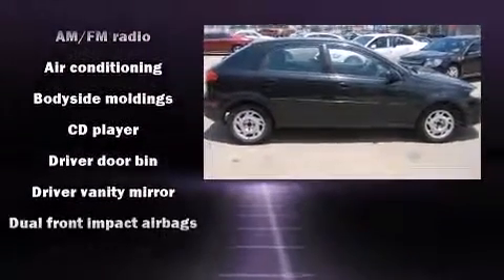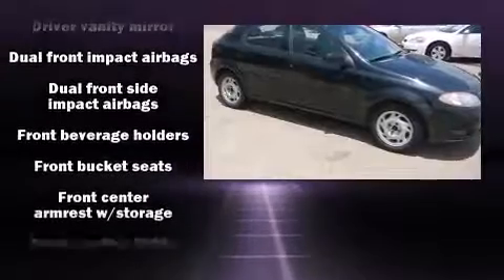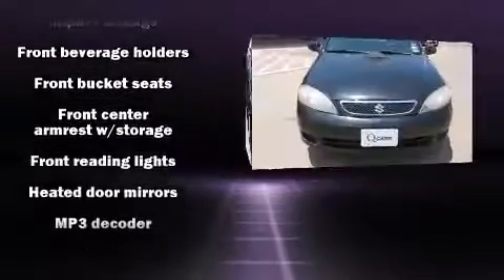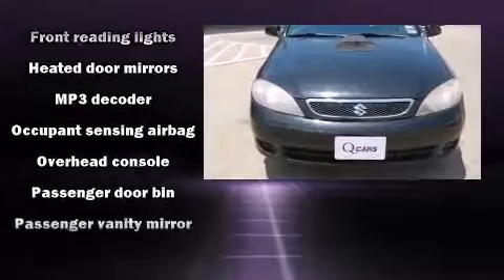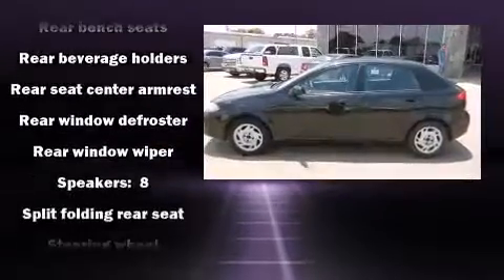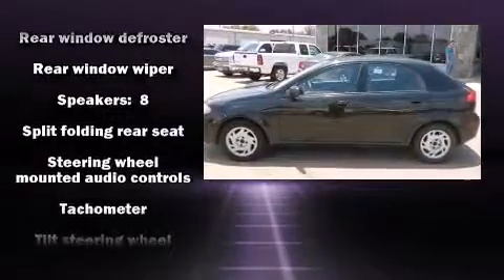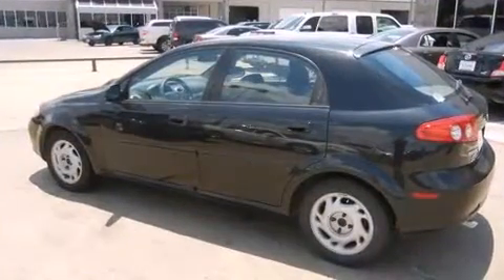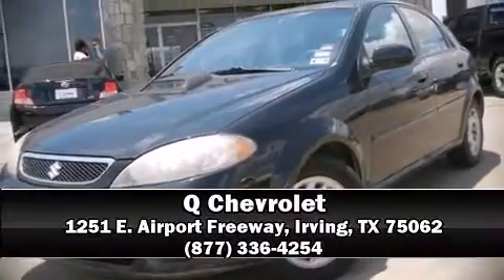2005 Suzuki Reno S in Irving, TX 75062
Q Chevrolet
1251 E. Airport Freeway

This 4 door, 5 passenger hatchback has not yet reached the hundred thousand mile mark! It features an automatic transmission, front-wheel drive, and a 2 liter 4 cylinder engine. All of the following features are included: front bucket seats, air conditioning, tilt steering wheel, heated door mirrors, power windows, rear wipers, and a split folding rear seat. Audio features include a CD player with MP3 capability, and 8 speakers, providing excellent sound throughout the cabin. Passengers are protected by various safety and security features, including: dual front impact airbags with occupant sensing airbag, front SIDE impact airbags, and 4 wheel disc brakes. Come down today and see this vehicle for yourself.